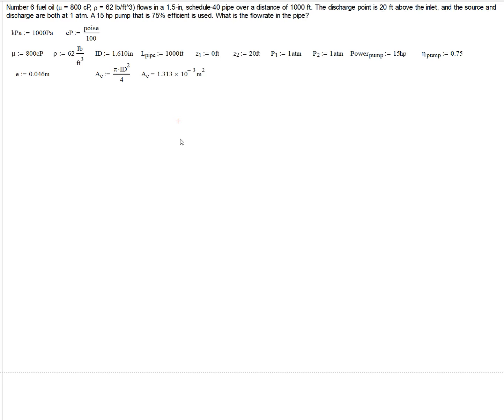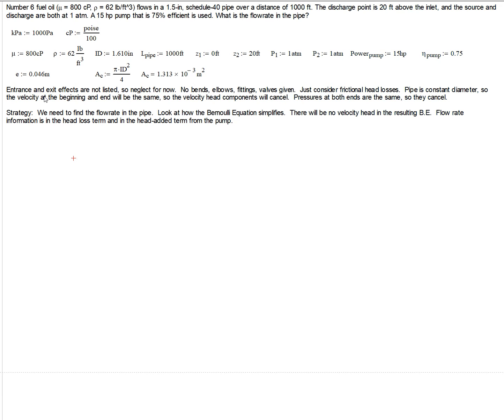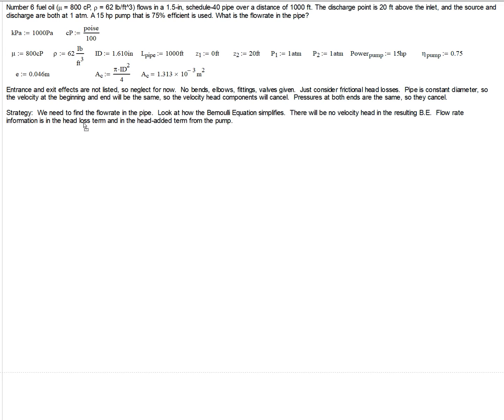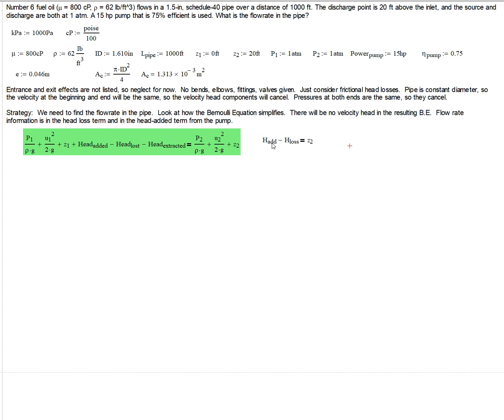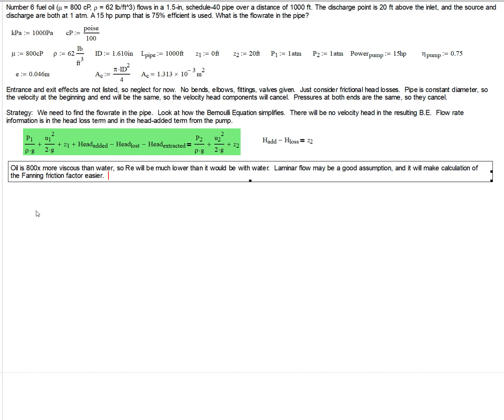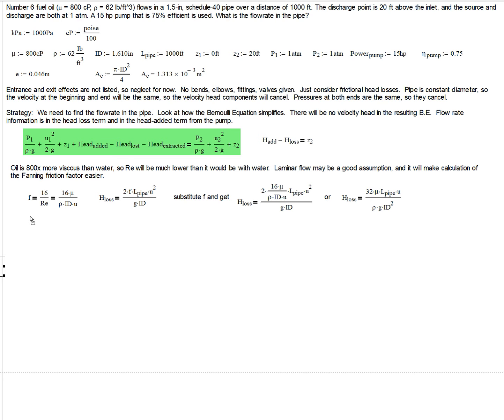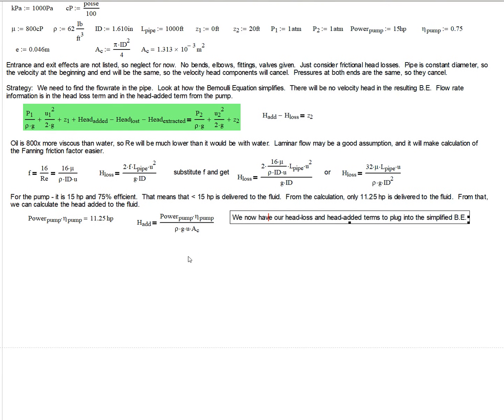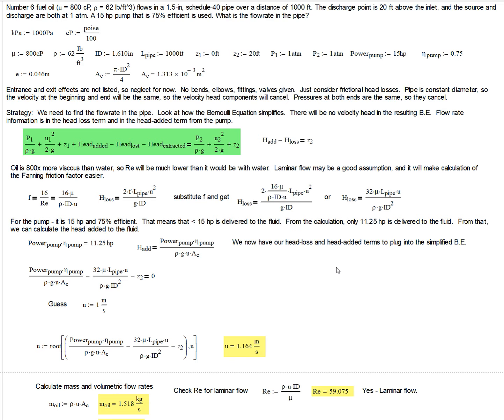Calculate flowrate for a 15hp pump with frictional pipe losses. Turton Ex 19.8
Calculate flowrate for a 15hp pump with frictional pipe losses.
Turton et al., 2018, Ex 19.8